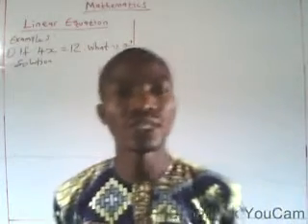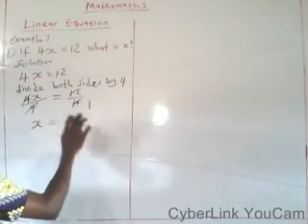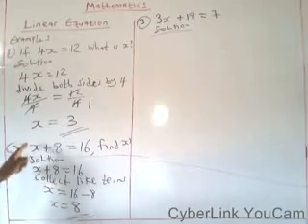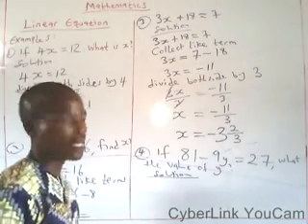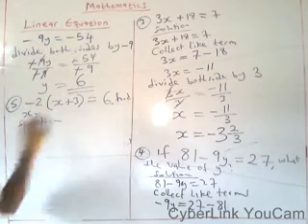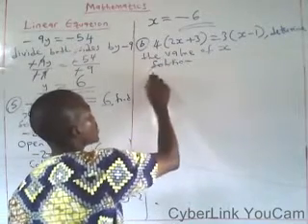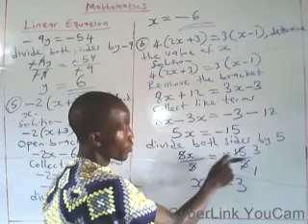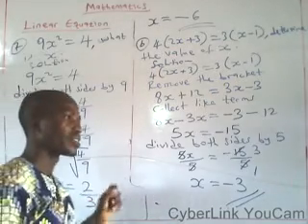Maths J S S 3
Solution to Past Questions